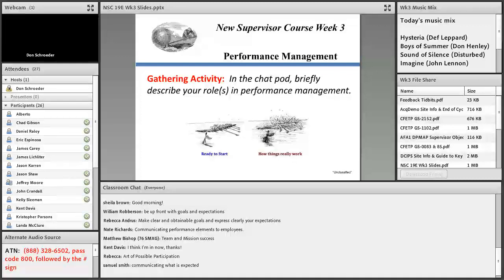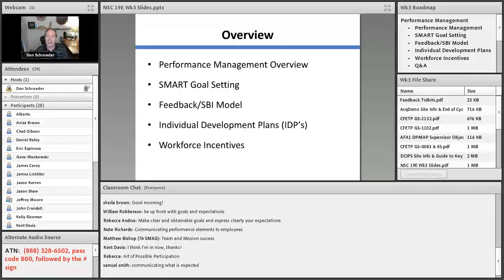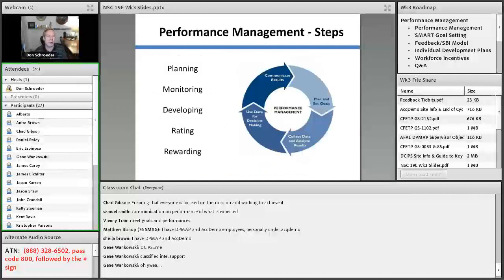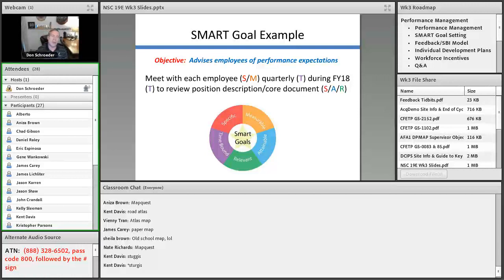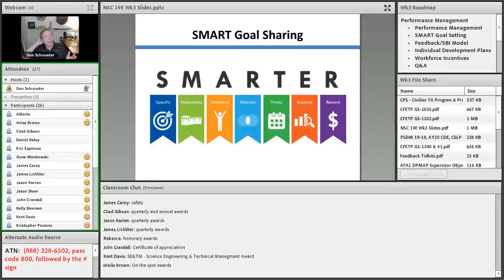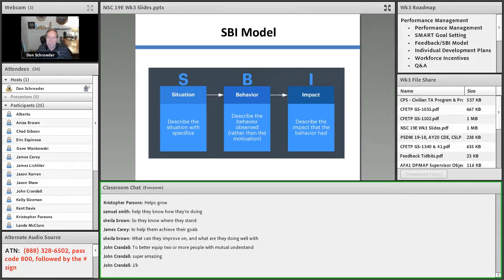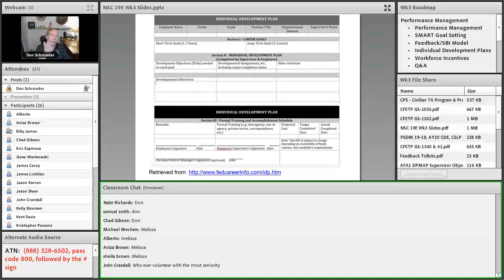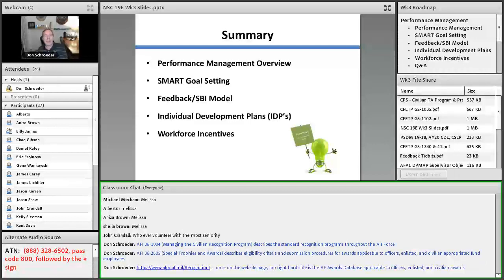NSC 19E Wk 3 Recording (don)